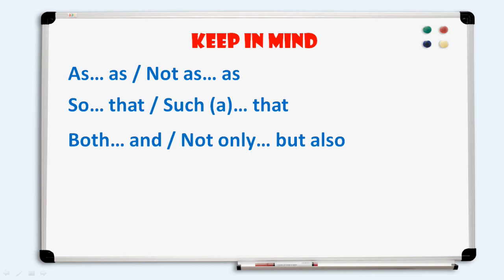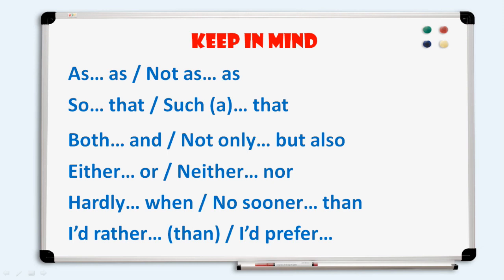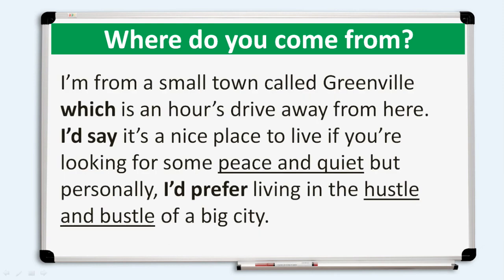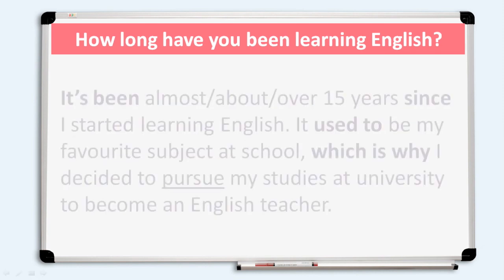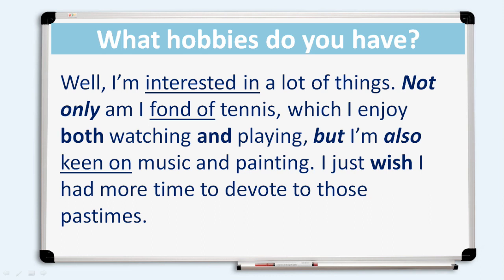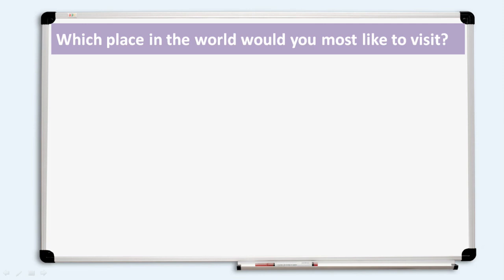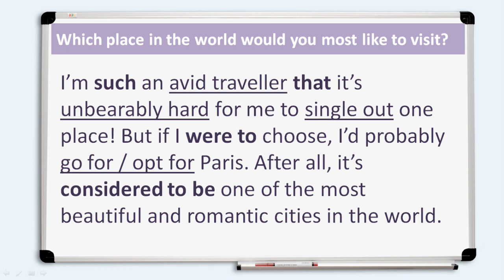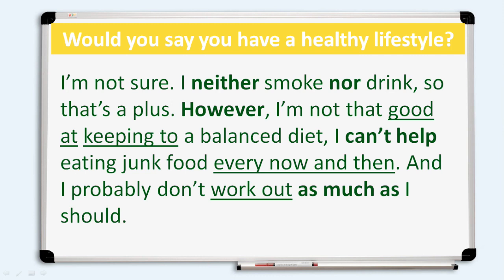CAE Speaking test Part 1: ideas and sample answers